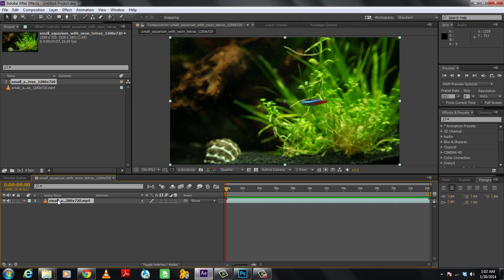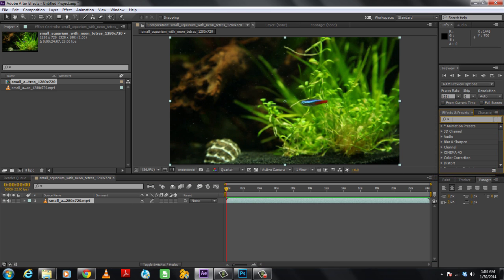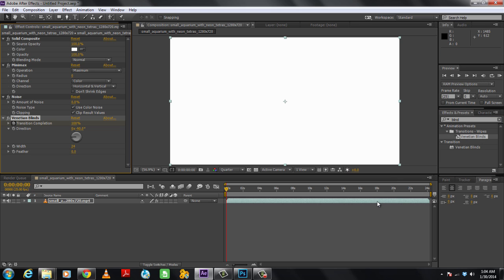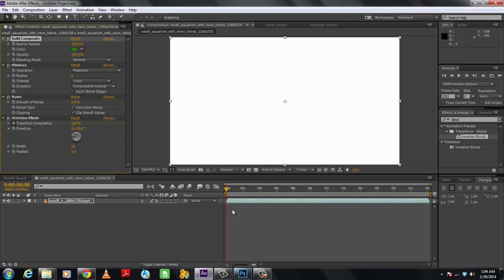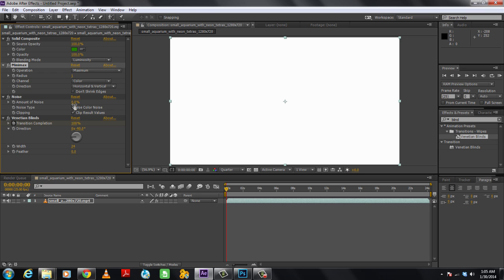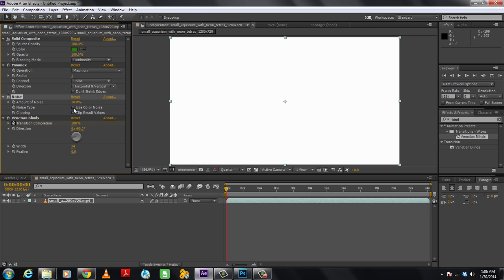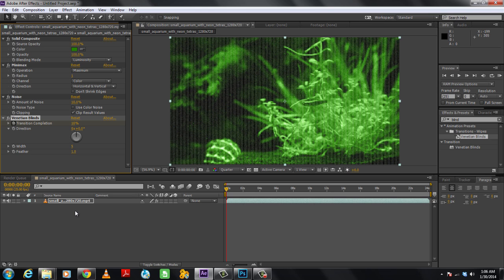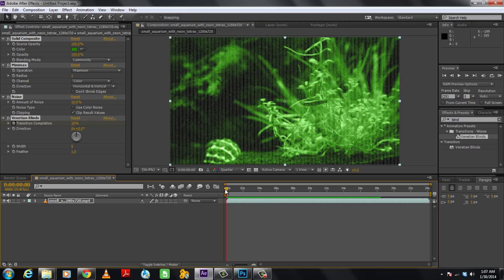How to Add Night Vision Effect on Video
Introduction:
In this tutorial we will guide you how to add a night vision effect on a video in Adobe After Effects.
For this tutorial, we will be using a free stock video. You can download the stock footage from the following link:

Step 1 -- Adding the effects to the timeline
First of all go to the effects and presets panel from where we are going to drag and drop a few effects. You can use the search bar within the tab to find all these effects. First of all, we will add the Solid Composite effect, next would be the Minimax filter, after that the Noise filter and lastly the Venetian Blind effect.
Once the effects are applied move to the effects control panel towards the left side of the window, where we will configure each and every effect.
Step 2 -- Configuring the solid composite effect
To start with we will first set the color for the Solid Composite, which in this case will be a shade of green. The color code used here is #248000. After that, we will change the Blending Mode to Luminosity.
Step 3 -- Configuring the MiniMax Filter
Next, we will move to the MiniMax section. Here, we will keep the operation to Maximum and change the radius to 1. After that, we will leave the rest of the options as they are, that is, Horizontal and Vertical for the Direction and Color for the channel.
Step 4 -- Configuring the Noise Filter
Next, let's move to the Noise option where we will increase the amount of Noise to 10%. With that done, we will uncheck the Use Color Noise option.
Step 5 -- Configuring the Venetian Blinds effect
Lastly, we will move to the Venetian Blind filter. Over here, we will reduce the transition completion to 10%. Next, we will change the direction to 0 degrees, width to 5 and feather to 1.0.
You can play around with different effects and filters according to the footage you are working on. Keep working with different values since the effect would change from one footage to another.
For this tutorial, the night vision effect is now ready.